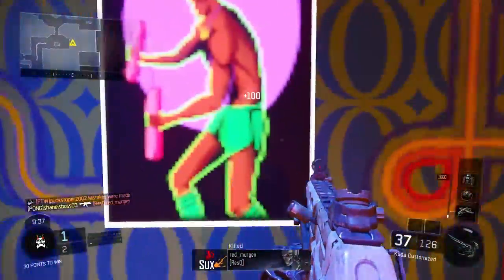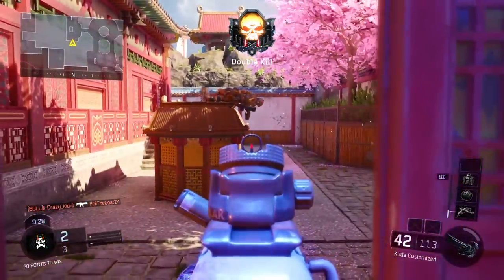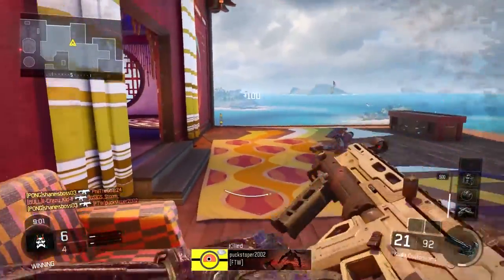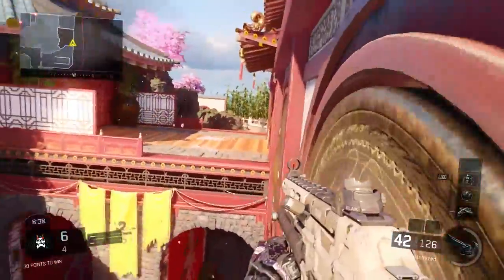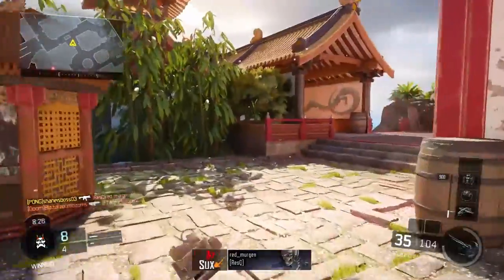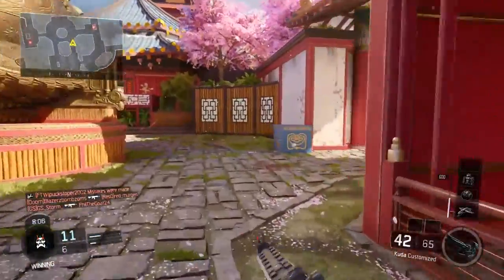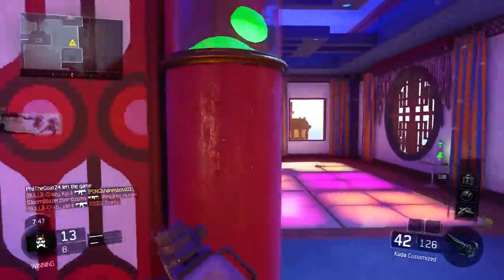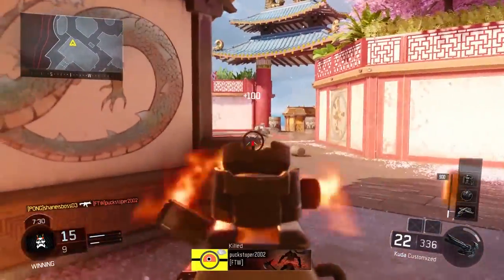Knockout New Map Free For All Eclipse DLC Gameplay - Black Ops 3